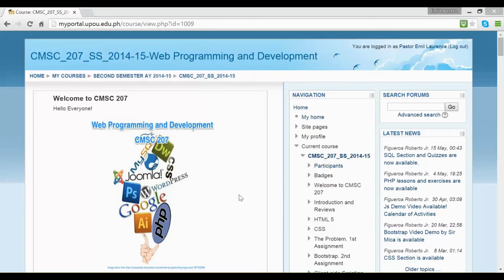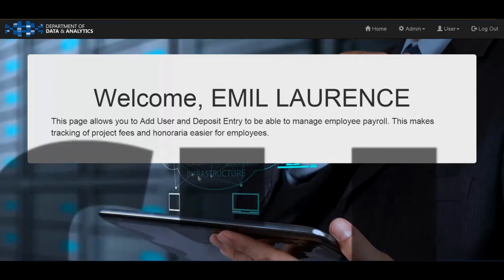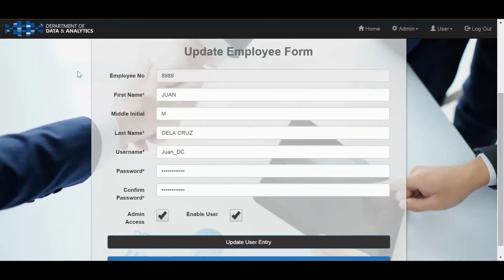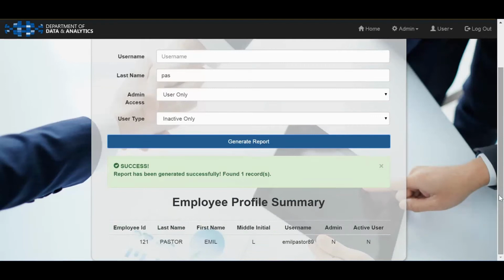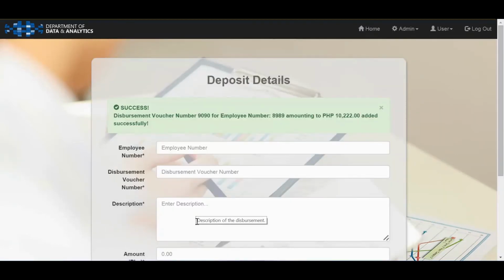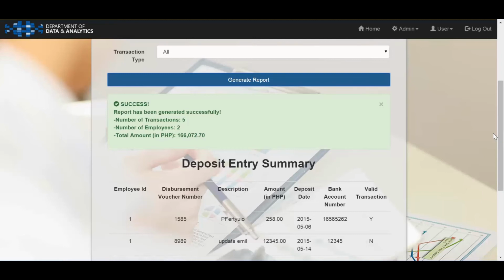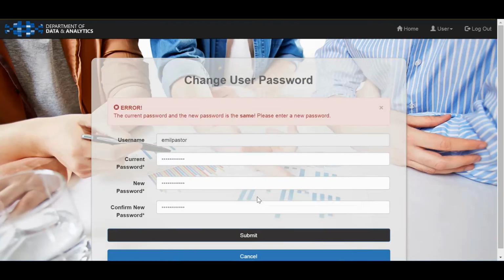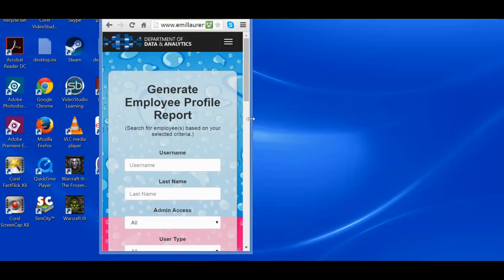CMSC207 Demo Video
CMSC207 - Web Programming Development Final Project Demonstration
UPOU